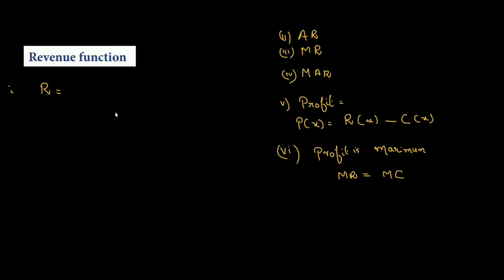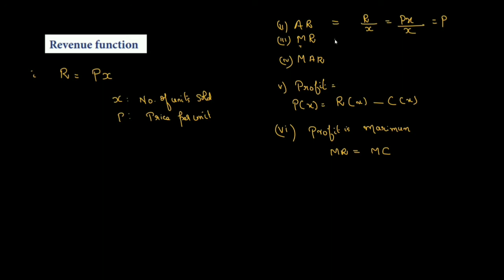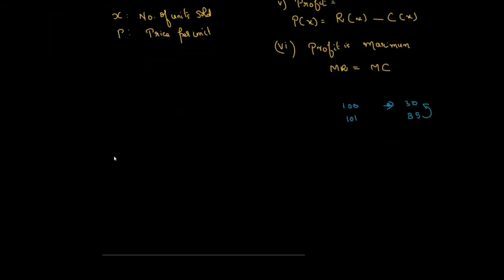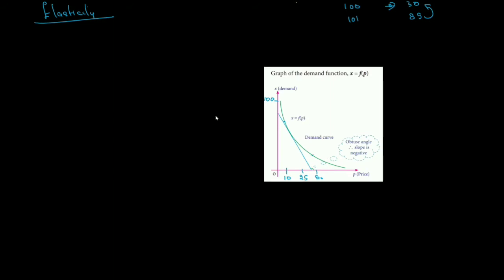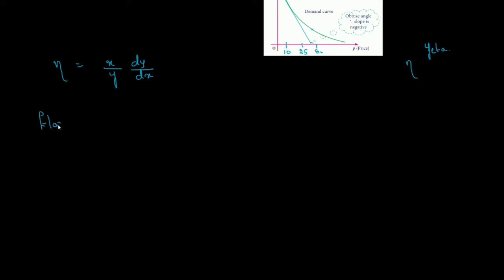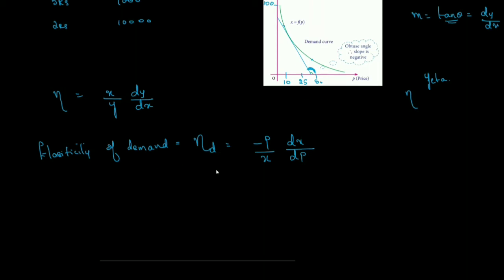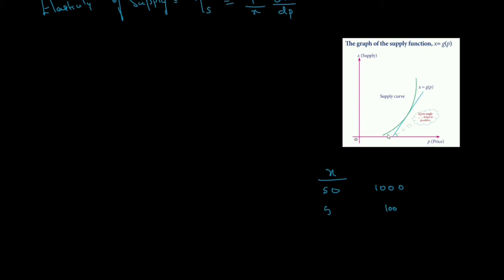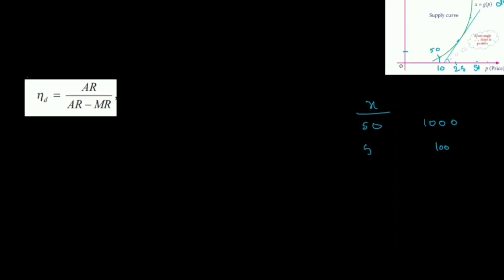CLASS 11 BUSINESS MATHS TN SYLLABUS REVENUE FUNCTION ELASTICITY OF DEMAND AND SUPPLY